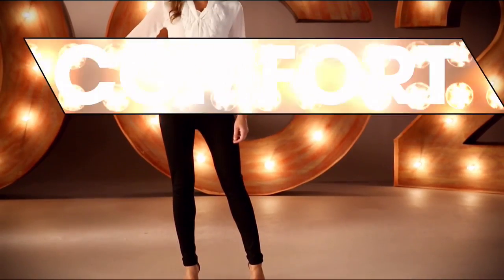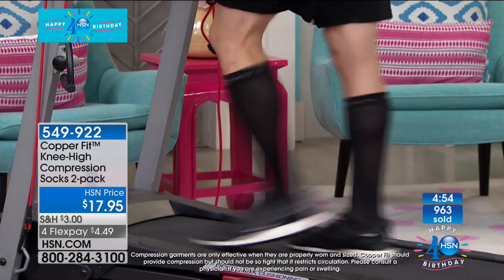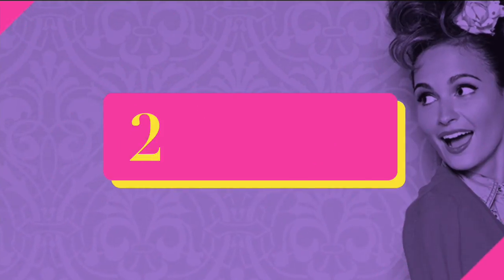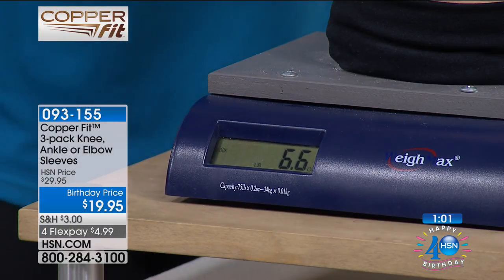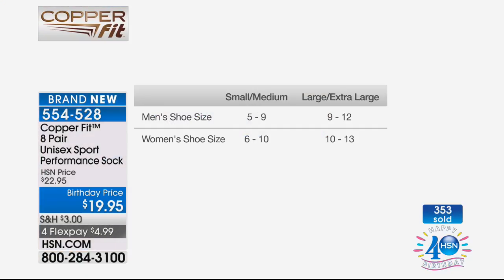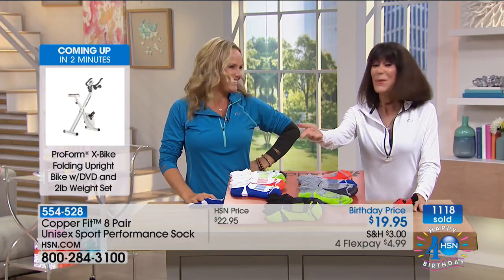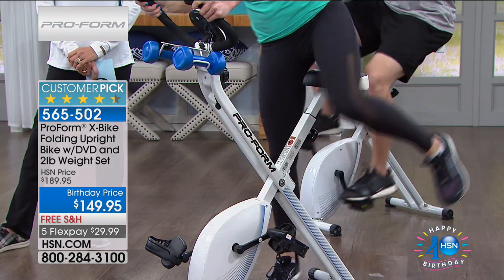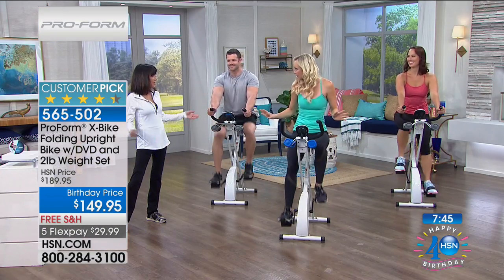HSN | Copper Fit Celebration/ProForm Fitness Celebration 07.12.2017 - 11 AM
Improves recovery, performance plus pain relief copper infused compression, fitness go for the goal.